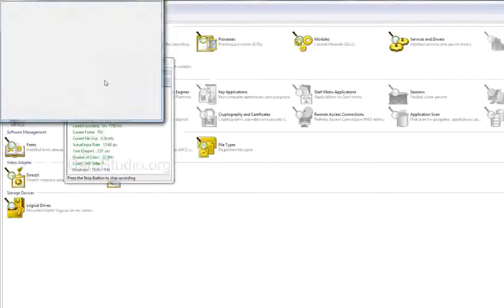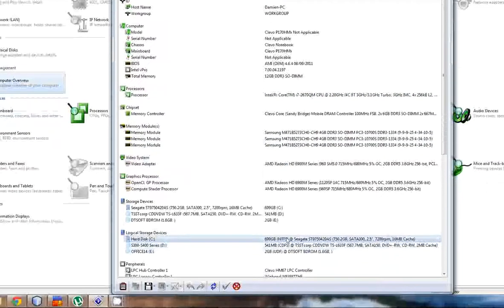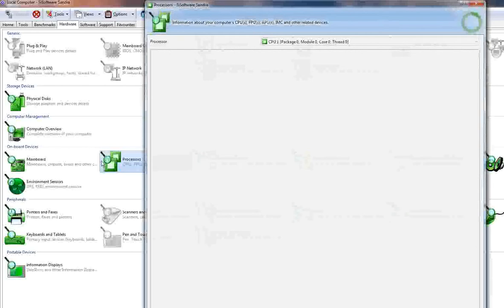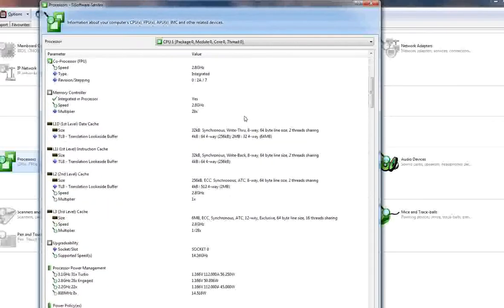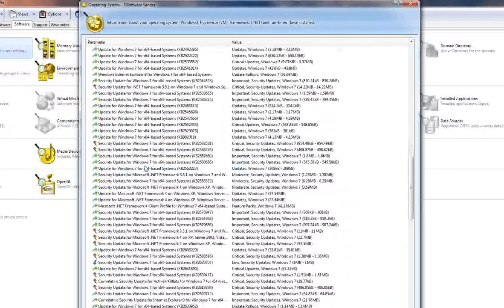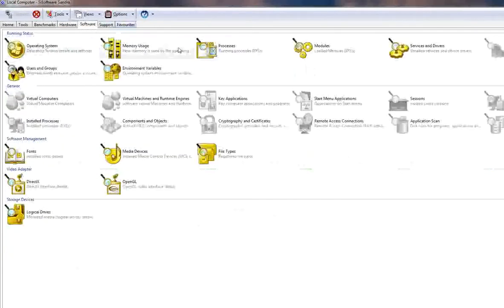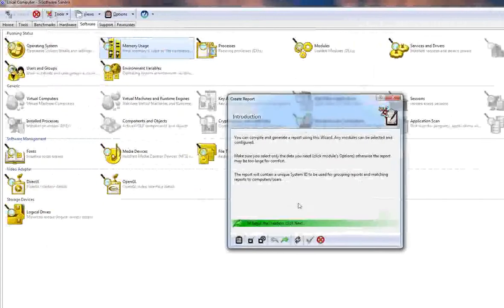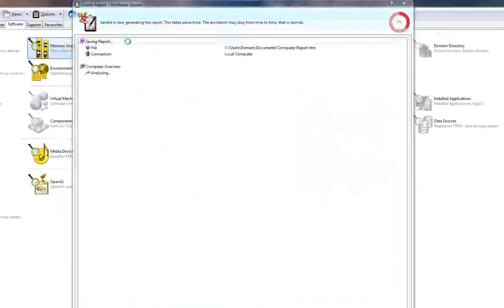Overview of SiSoftware Sandra 2012